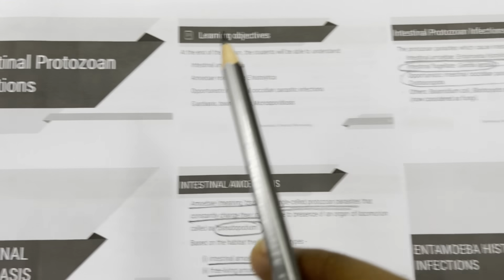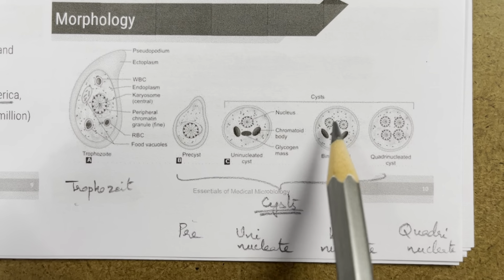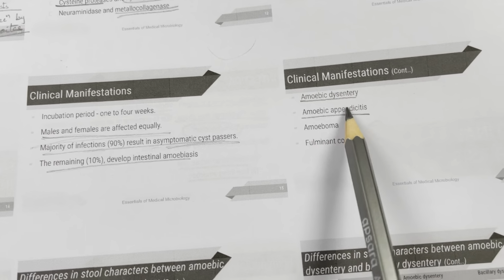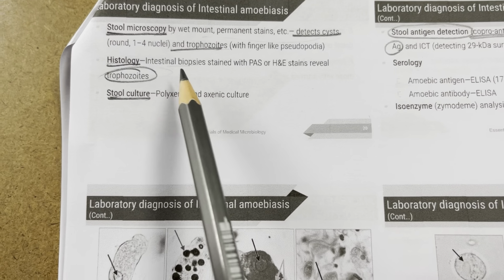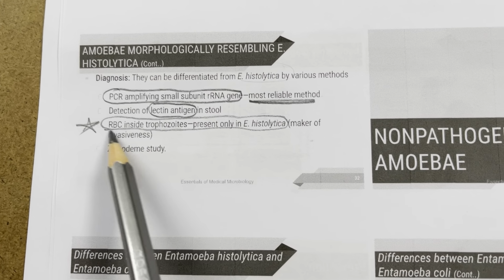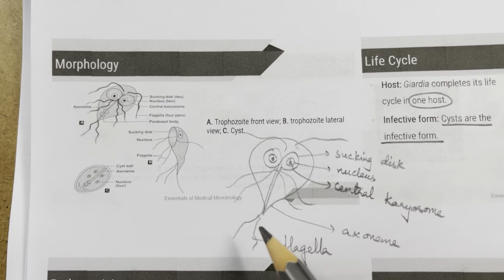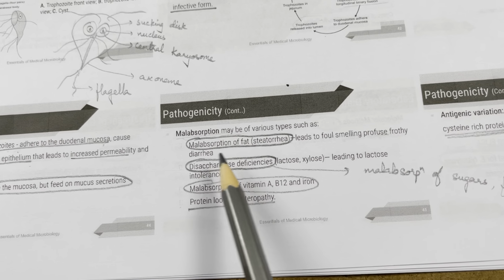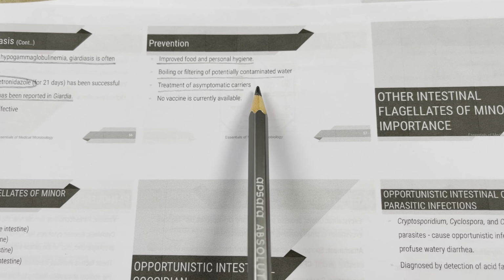Entamoeba histolytica and Giardia